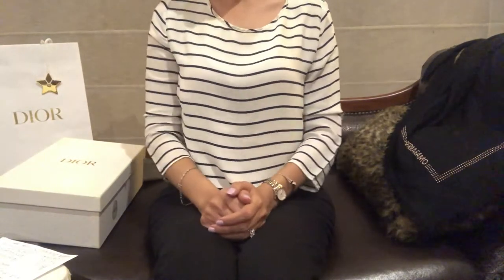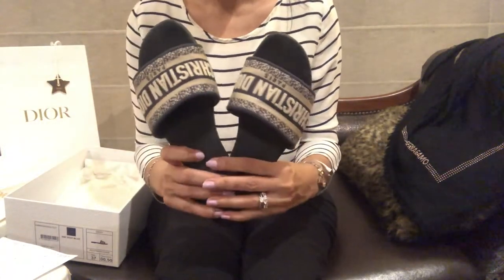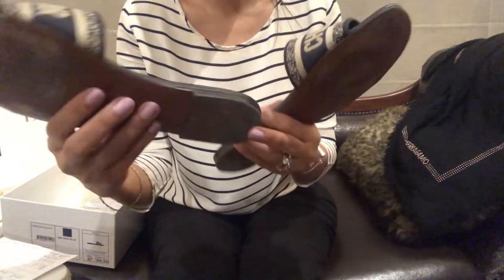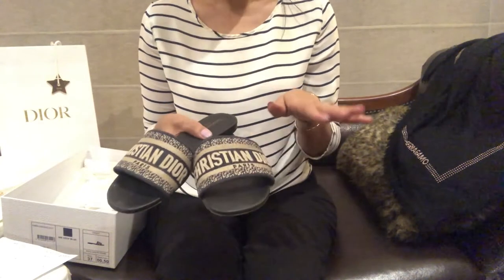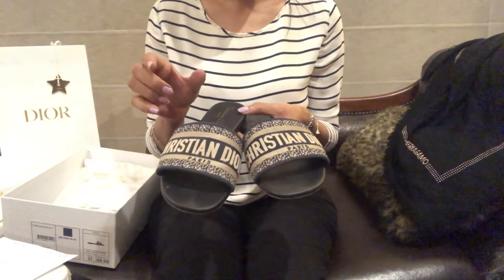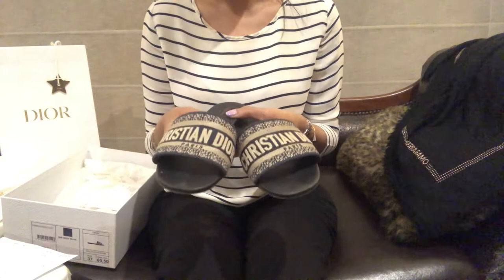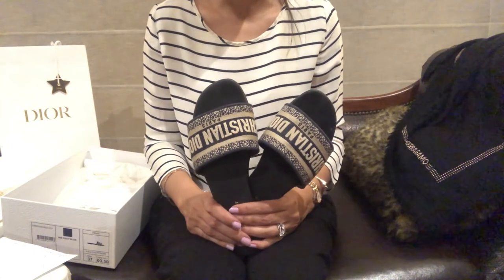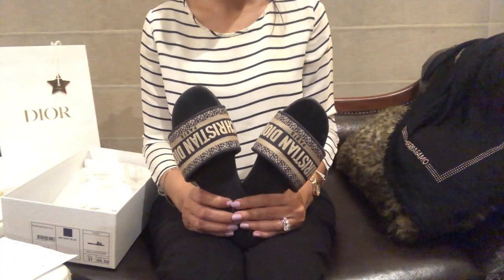Dior Dway Slides 2 Year Review! - Sizing || Comfort || Wear & Tear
Dior Dway Sandals Review!!
Hi! I’ve reviewed my Dway sandals after wearing them for 2 years:) Hear my honest opinion and see upclose  how they have held up after all this time !